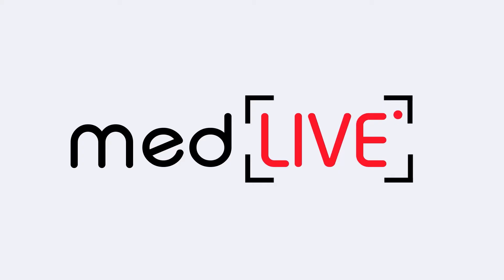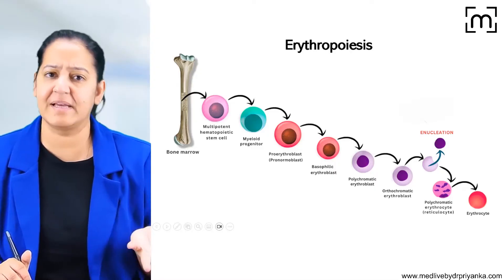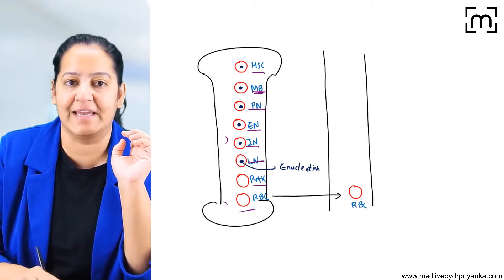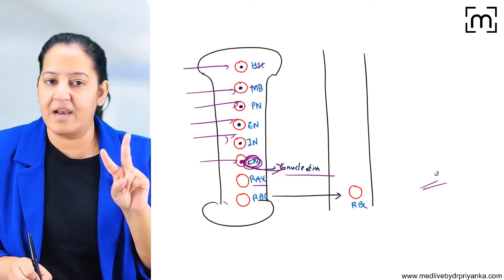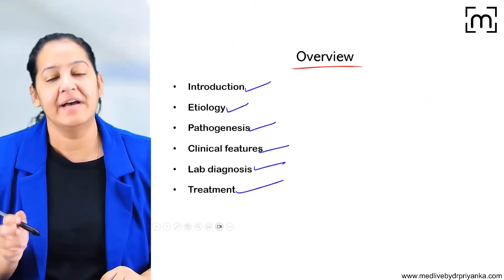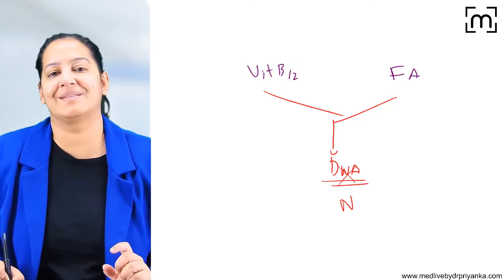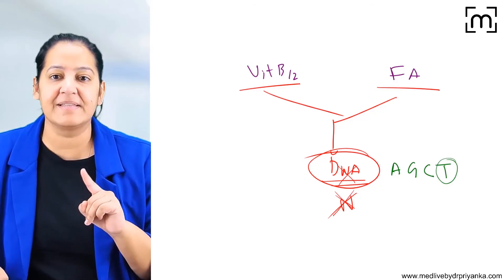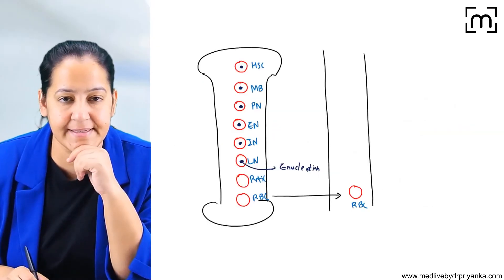10.15 Megaloblastic Anemia | 5-Minute Preview | Dr. Priyanka Sachdev | Pathology Prof Buster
Welcome to this exclusive 5-minute preview from my Pathology Prof Buster course! This snippet is designed to give you a quick look into how we approach learning complex concepts in a simplified way. Here, you'll get a brief introduction to  Megaloblastic Anemia , just enough to understand our teaching style and the depth of coverage.

🩺 What's Covered in This Preview:
Introduction to Megaloblastic Anemia